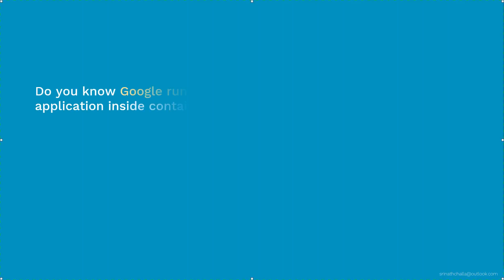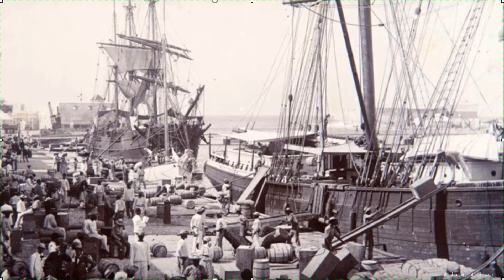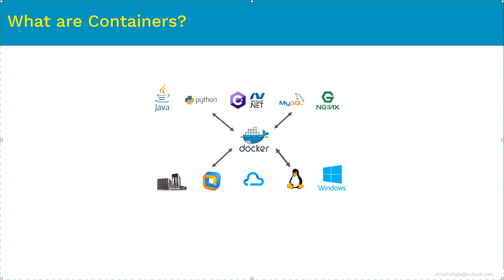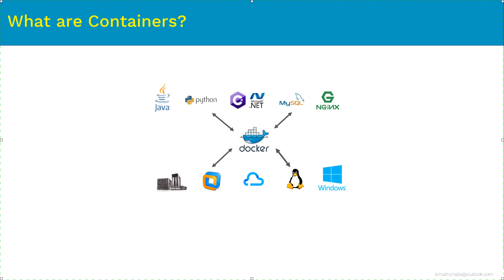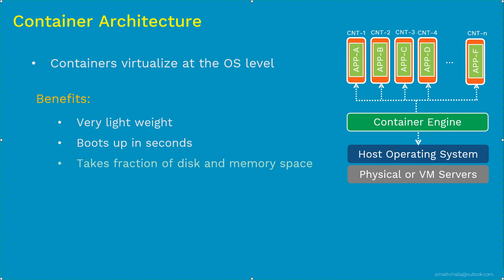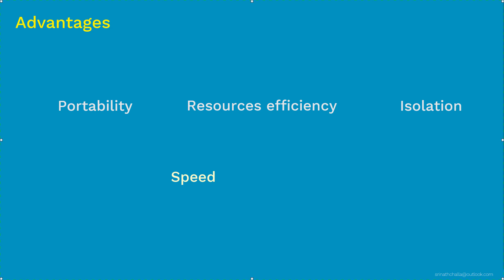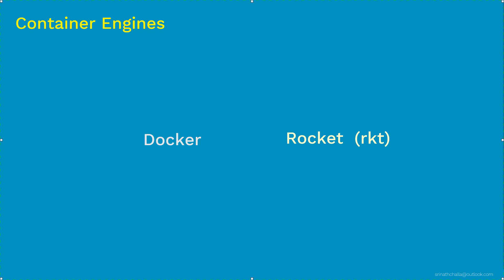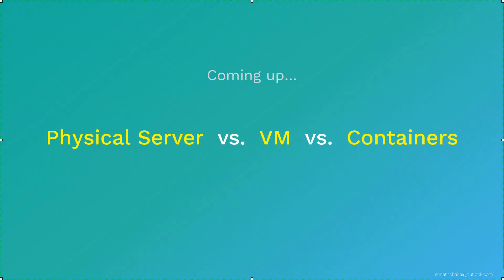What are Containers? | Coupon: UDEMYNOV20 - Kubernetes Made Easy | Kubernetes Tutorial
Coupon: UDEMYNOV20 | Udemy: Kubernetes Made Easy | NOTE: Demos and Documentations are part of above Udemy course | Learn about Containers and what they are.

In this video, we will discuss what are Containers, its advantages and more.

- What are Containers in general
- What are Containers in IT
- Infrastructure stack with Container
- Important advantages of containers
- and Top two container Engines

Demos and Documentations are part of Udemy course: Kubernetes Made Easy